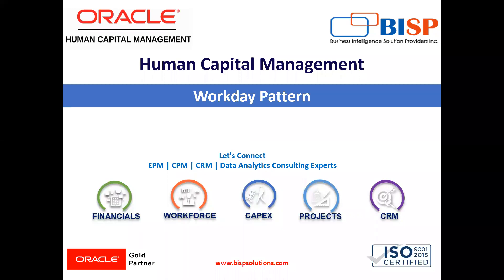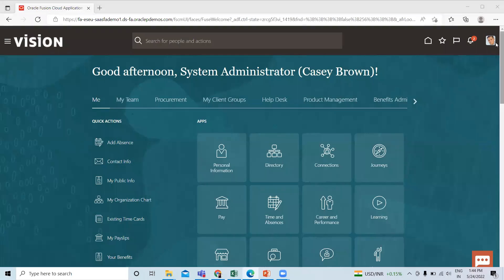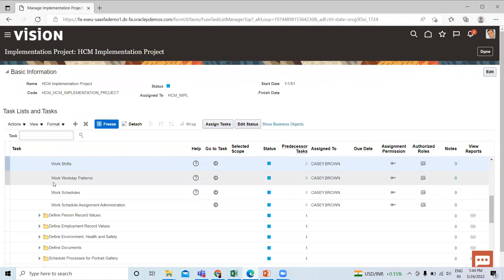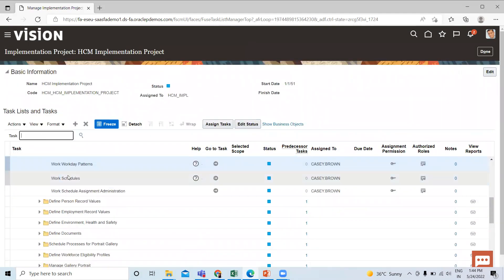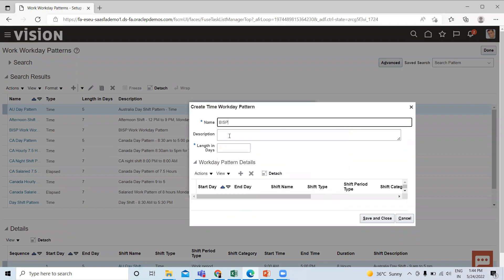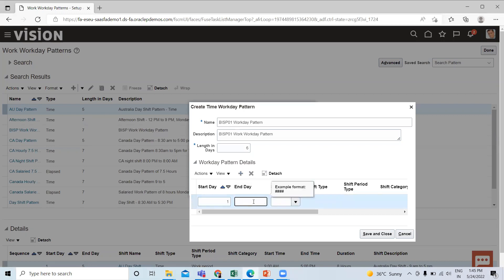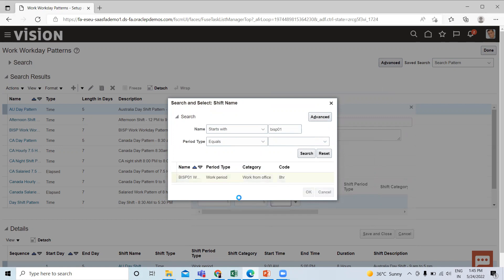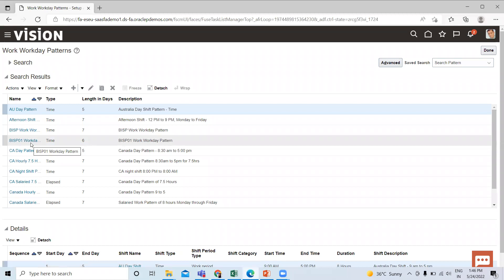Oracle HCM Work Workday Pattern | Oracle Fusion HCM | Oracle HCM Payroll | Oracle HCM Salary | BISP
Oracle HCM Work Workday Pattern: The Pattern view object defines how to apply one or more shifts to define the working time for any business object using the associated schedule. Workday patterns have length in days, and have associated shifts that detail what days are active within a pattern.
In this video tutorial, we will explain Oracle HCM Work Workday Pattern.